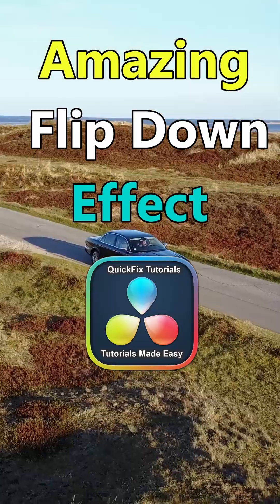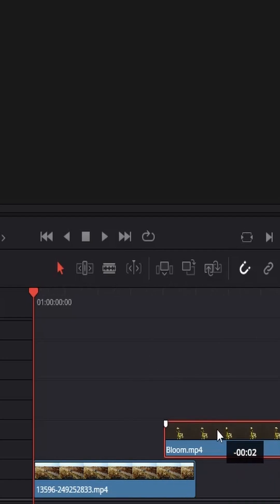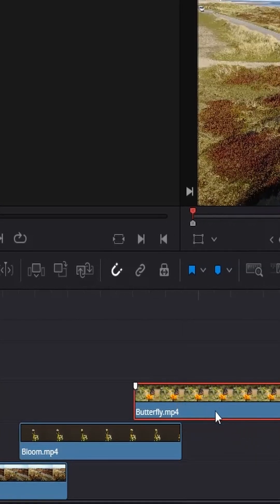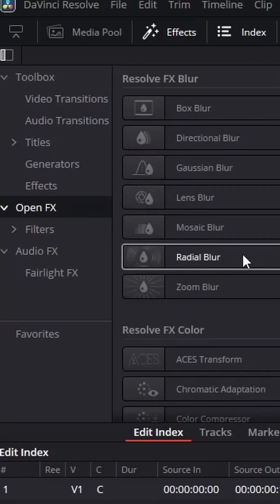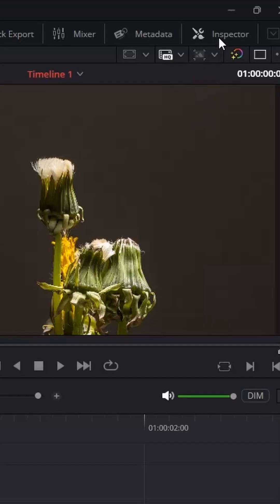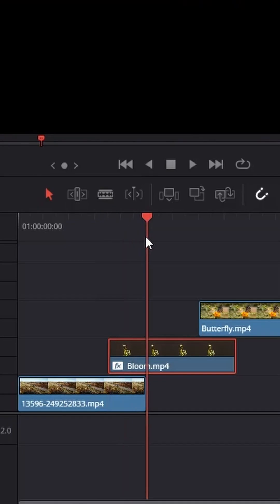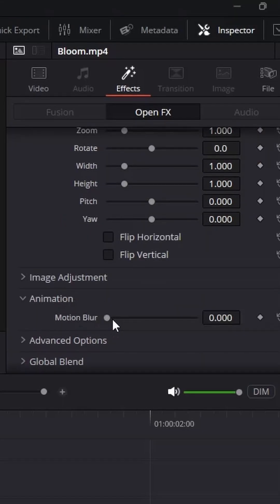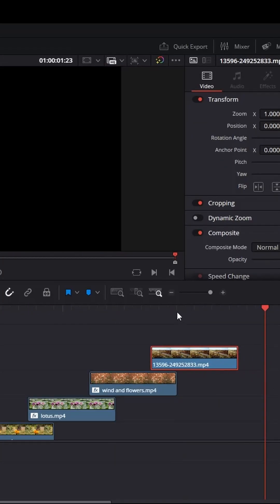Rapid Frame Slam Effect in DaVinci Resolve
Make your edits hit harder with a punchy frame slam transition. Ideal for emphasizing action, adding energy, or creating stylish scene cuts.

Scale and Position Keyframes
Motion Blur for Impact
Transform and Zoom Tools
Customizable Speed Curves